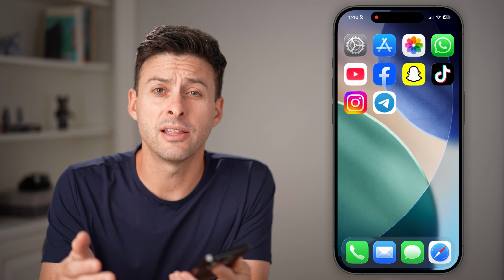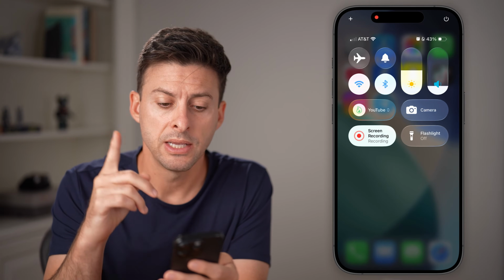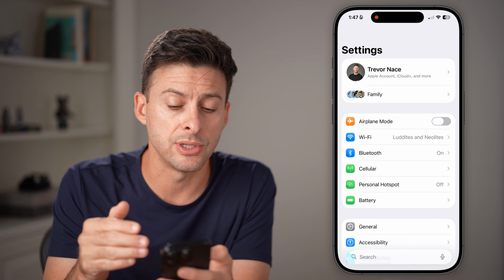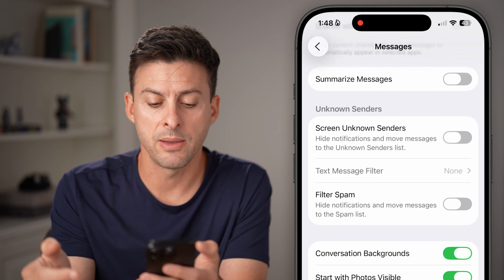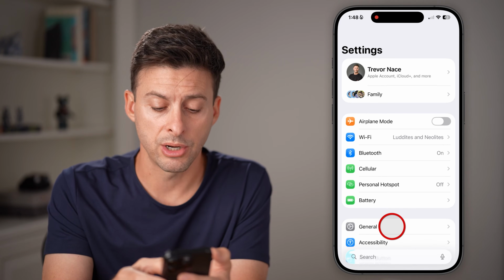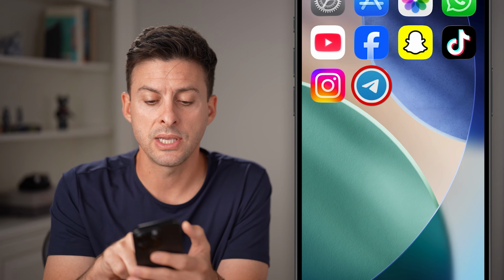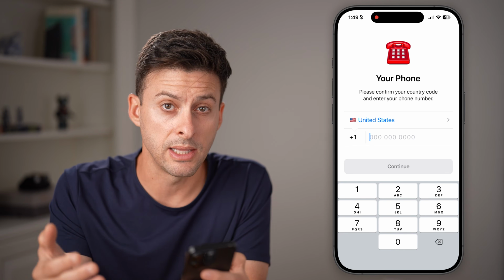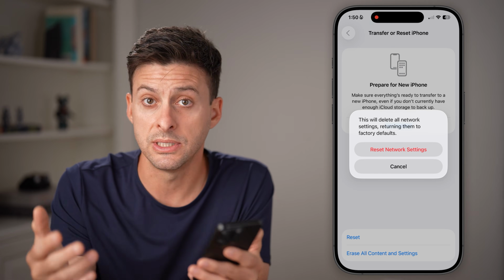How To Fix Telegram Code Not Sending On iPhone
Here's how to fix Telegram if the code is not sending to your iPhone and you can't login to your account.